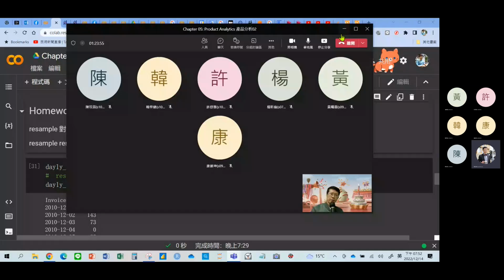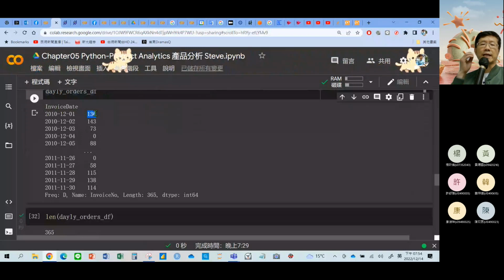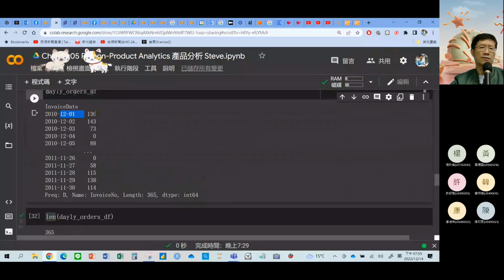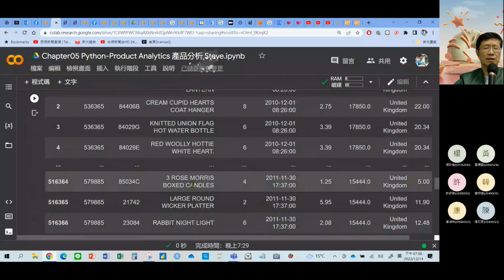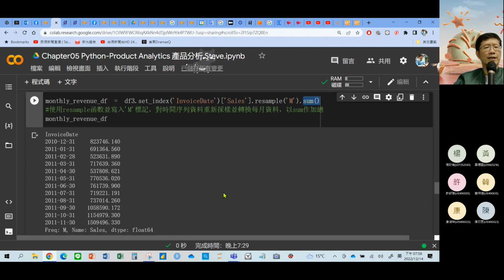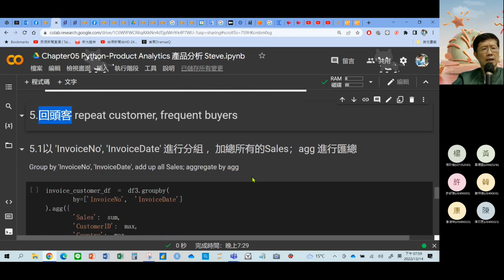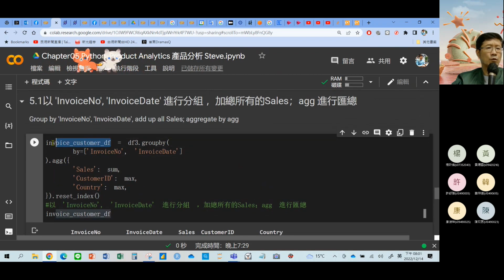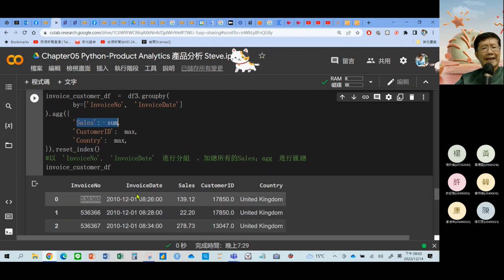行銷資料科學實務與應用 使用Python機器學習為例 Chapter 05 Product Analytics 產品分析07